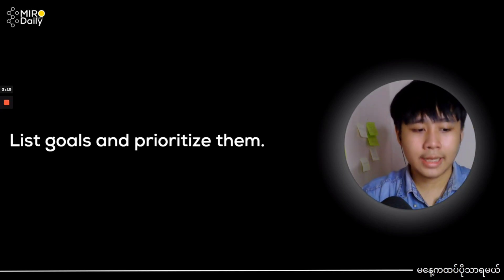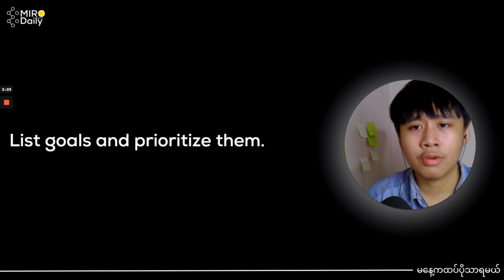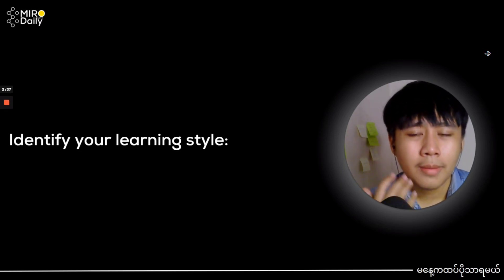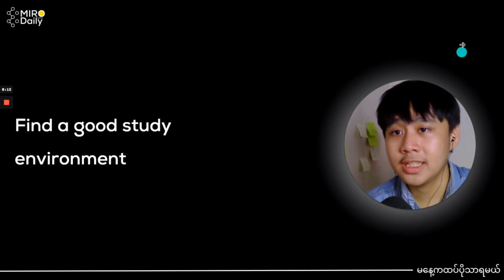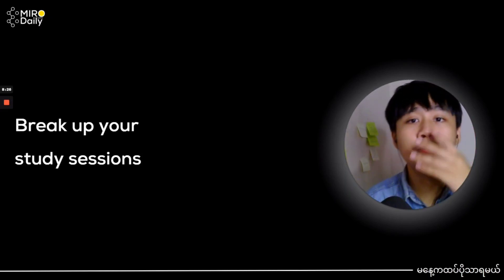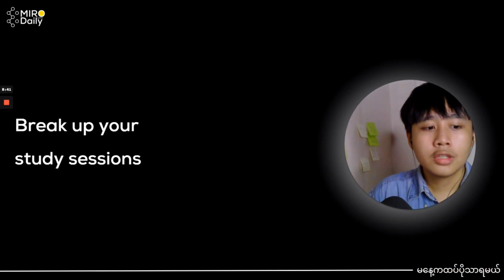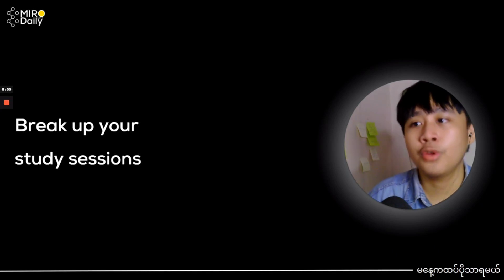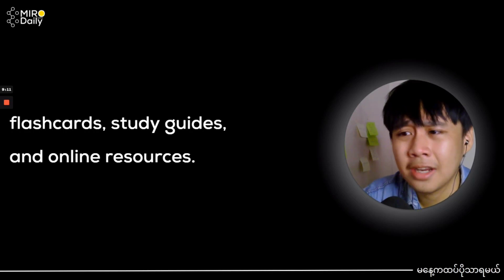ကျွန်တော် ဒီနည်းလမ်း၇ ခုနဲ့စာလေ့လာပါတယ်(Self Study )